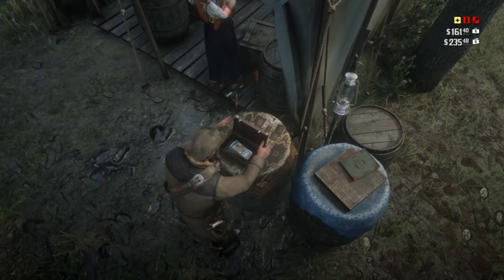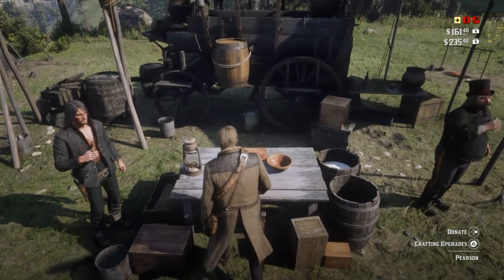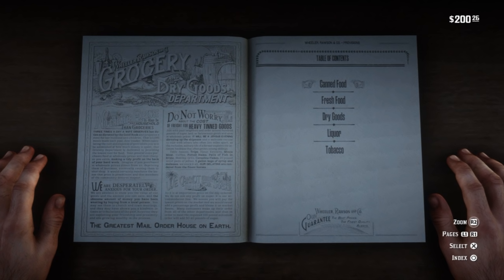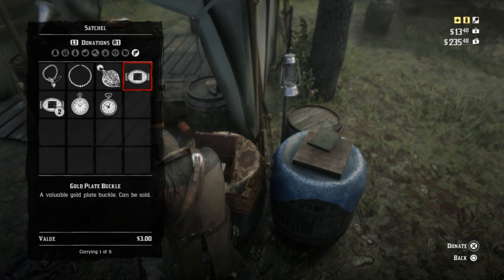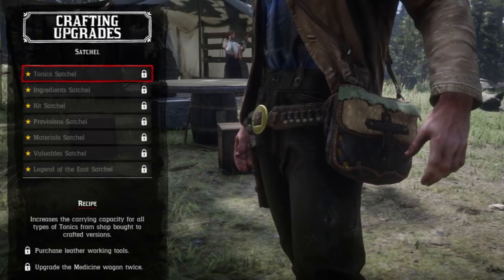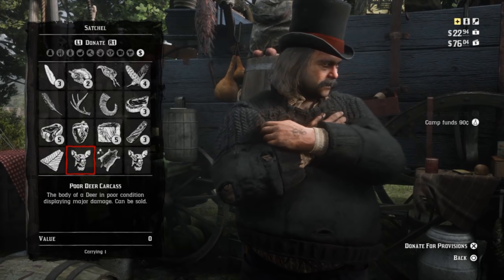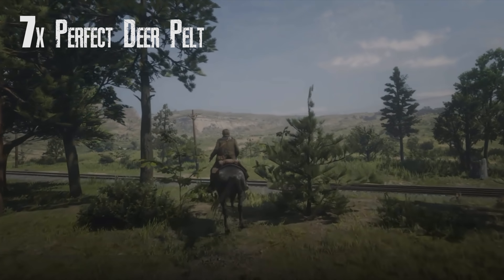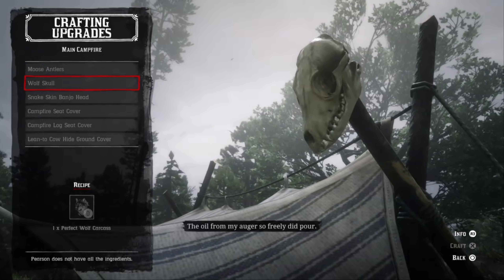HOW TO UPGRADE YOUR BASE & EVERYTHING ELSE ABOUT IT IN RED DEAD REDEMPTION 2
The Horseshoe Overlook is a pretty awesome base location as far as bases go, and it really does have a lot to offer, so today we'll go through everything it does have to offer, including Upgrades for the camp, upgrades for your Satchel, what those 3 icons on the top right of your screen are, where to get the Leather Working Tools from, and what you'll need to get it all up and running.

Weaponry
Detail, depth and choice define every aspect of Red Dead Redemption 2, and weapons are no exception.

There are over 50 unique usable weapons, a massive range of options for customization, and a wide selection of different ammunition types to improve accuracy, range or damage. The more a gun is used, the better it will perform, but it will also start to degrade over time if not looked after, so a trusty sidearm needs to be kept oiled and clean.

Wildlife
The diverse habitats and climates of Red Dead Redemption 2 are home to around 200 species of animals, birds and fish, all of which behave and respond to their environment in a unique way.

Deer, bison and pronghorn traverse the plains in large herds, scavengers quickly sniff out carrion, sockeye salmon leap upstream, wolves attack in packs surrounding their prey, geese fly in fixed formations, possums play dead, rodents scamper into tree hollows, grizzly bears bluff charge when threatened, and birds of prey soar on thermals. They all form part of a complex ecosystem and must continually fight for their place on the food chain. The wilderness is at once a bountiful and perilous place, for both man and beast, and any predator can quickly turn prey.

The Van der Linde Gang
A gang of outlaws, renegades and misfits, bonded together under the charismatic and idealistic Dutch van der Linde. They have chosen to live outside the law and now fear it may be catching up with them.

Outlaws For Life!